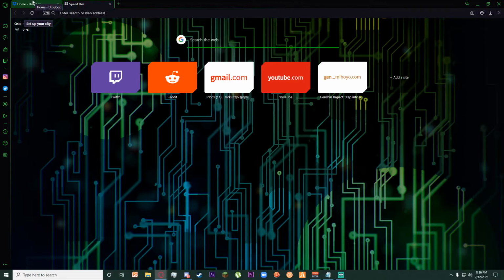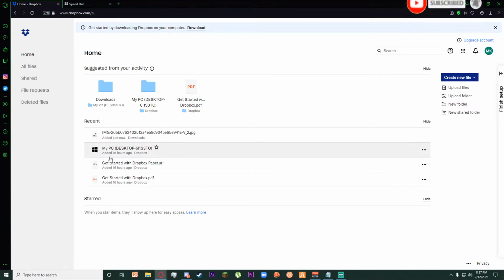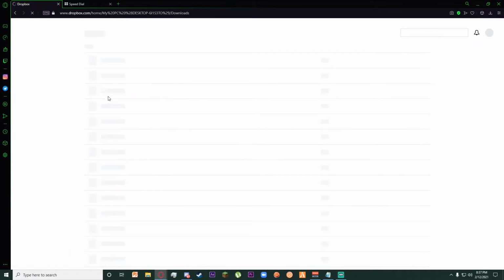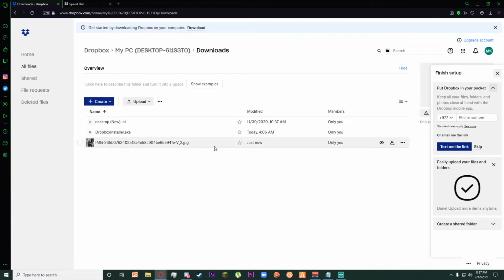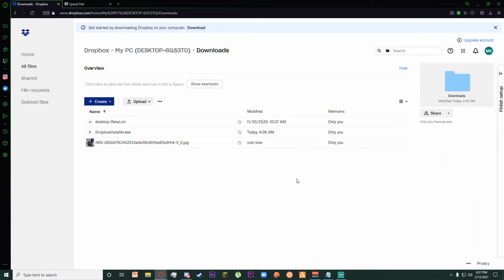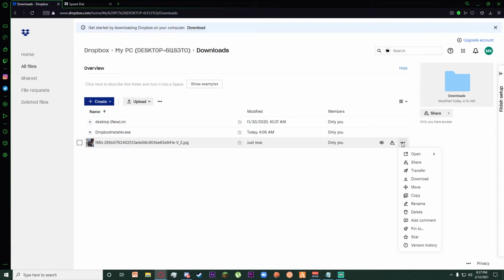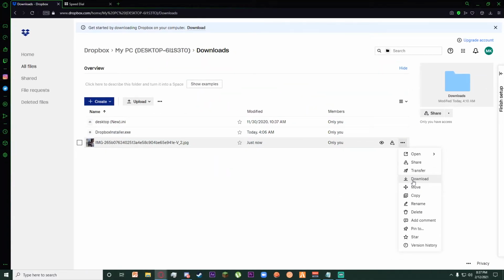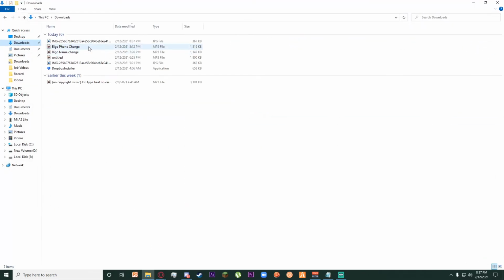Download Files from Dropbox 2021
➜ In this quick video tutorial i will guide through step by step process on how to download files from dropbox.